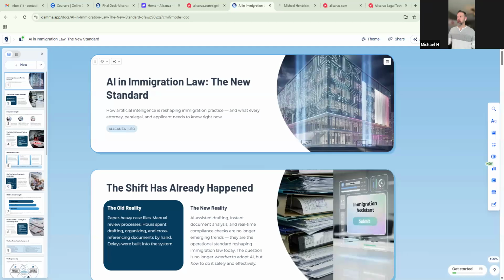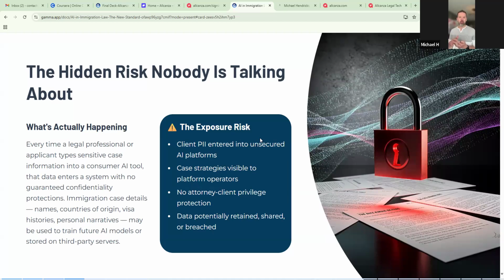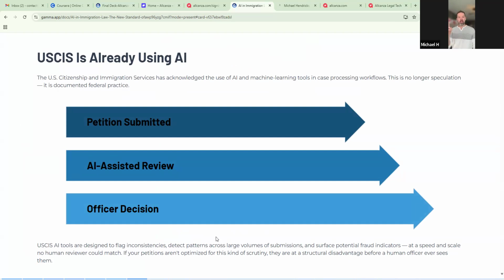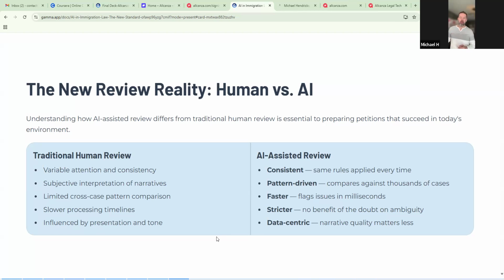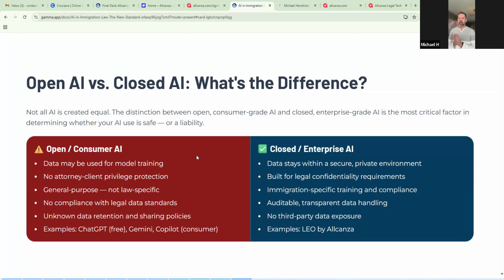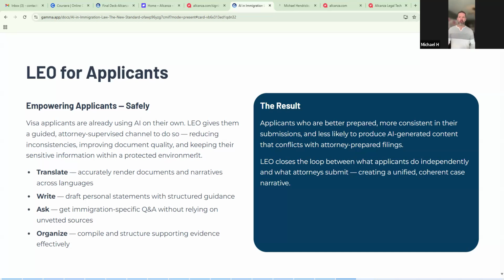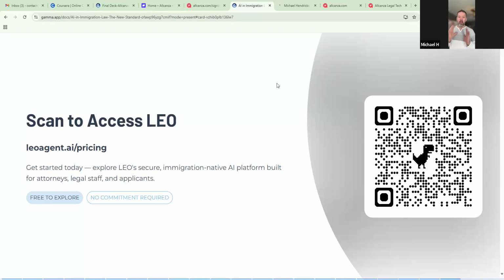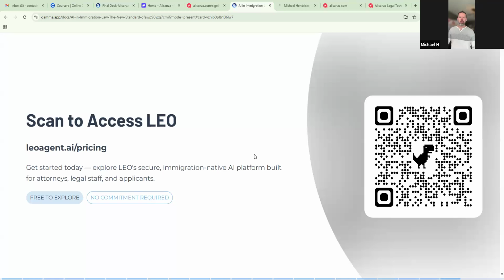Using AI in Immigration Process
Using AI in the Immigration Process

Artificial intelligence is transforming nearly every industry, and immigration is no exception. But how exactly is AI being used, and what does it mean for your case?

Join Michael Hendricks, Immigration Attorney, hosted by Swatilina Barik, Founder of Visa Architect, in collaboration with Open Atlas, for a free webinar exploring how AI is reshaping the immigration process and how you can use it to your advantage.

In this session, you'll cover:

​-How AI is currently being used in immigration filings, document review, and case management
​-Where AI can speed up and strengthen your immigration process
​-The risks and limitations of relying on AI for immigration decisions
​-How attorneys are integrating AI tools into their practice
​-What applicants and employers need to know about AI-assisted immigration services
​-Live Q&A with an experienced immigration attorney